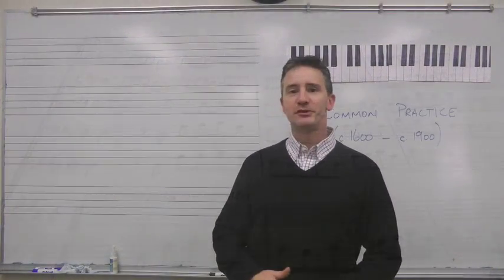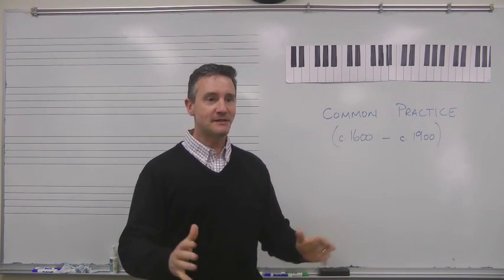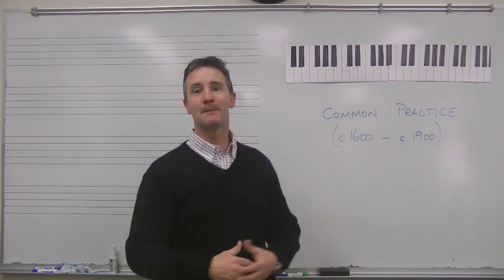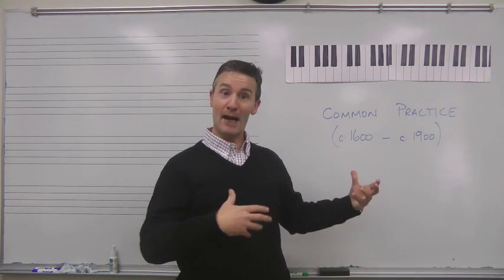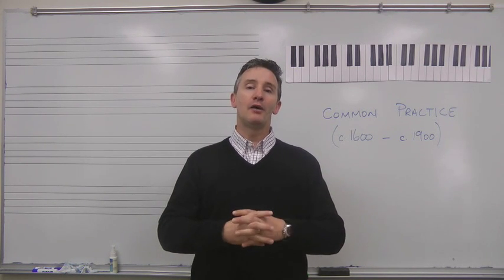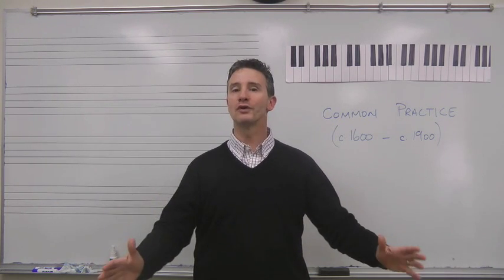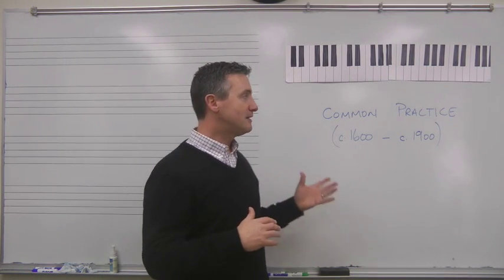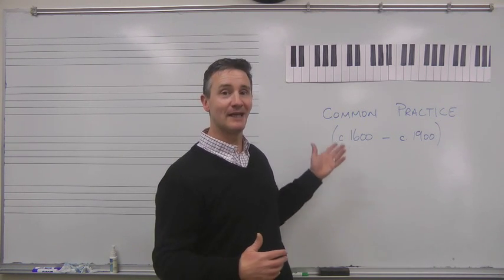Theory By Bach 1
Lesson One An Introduction to Common Practice Theory